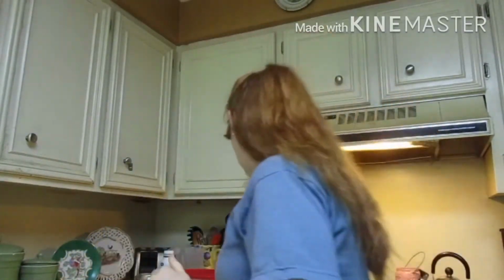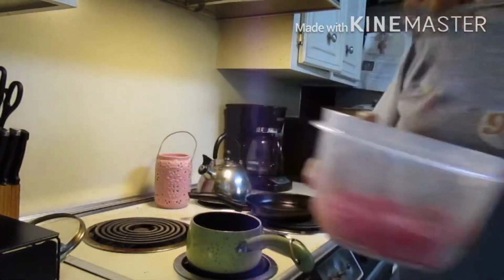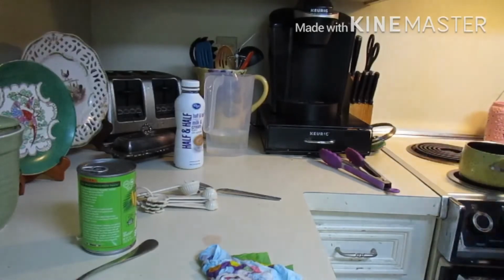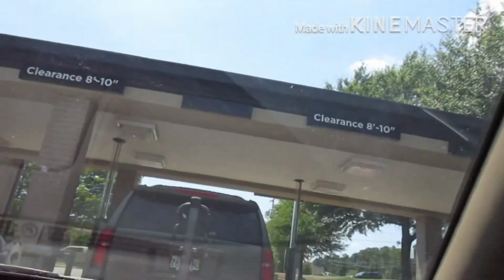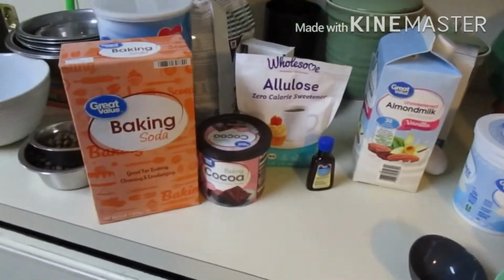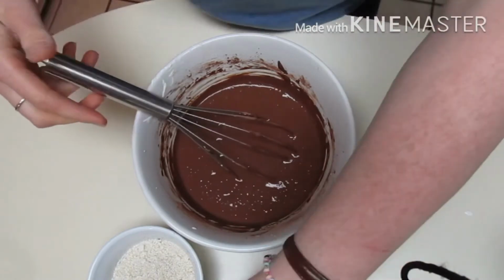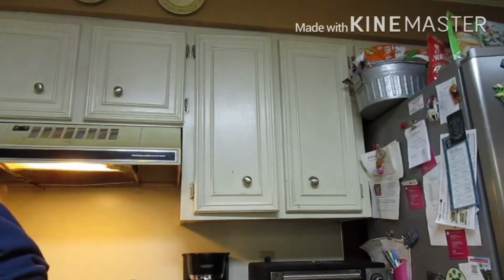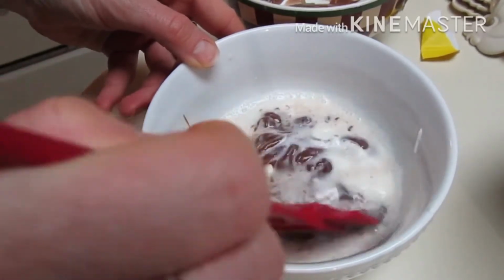HOW TO MAKE WATERMELON JELLY AND CHOCOLATE CAKE 6-17-20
WATERMELON JELLY AND CHOCOLATE CAKE 6-17-20
I hope this watermelon jelly turns out good.
Lines at the bank are never a good thing. Ugh!
Something about car washes just make me happy.
Mamas car looks so better now.
Little Penny is such a chunky little monkey.
I went to Target and got toilet paper, dog food  and  chocolate chips.
Then home to make my cake.
I love baking. It’s like therapy.